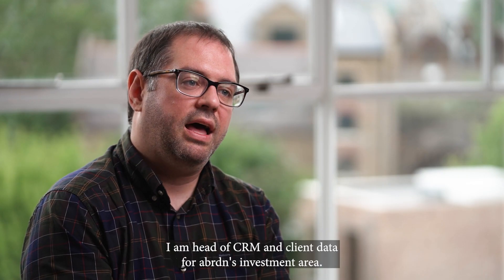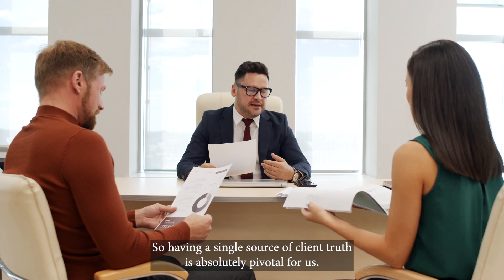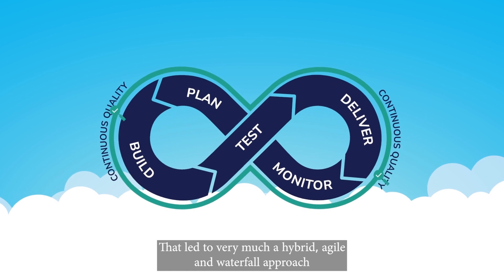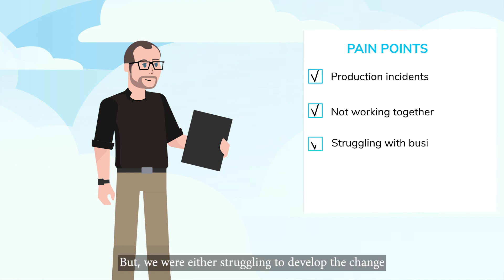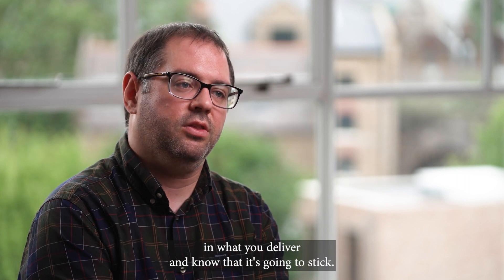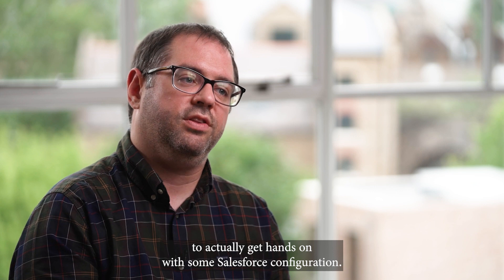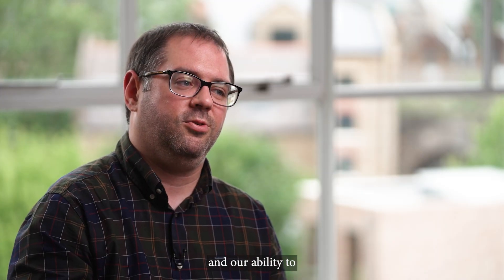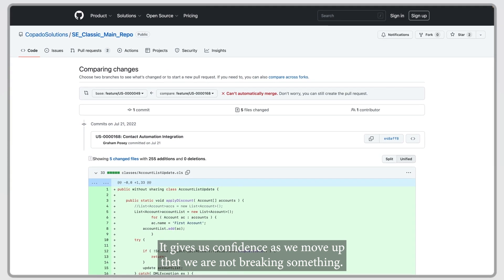800% Faster Salesforce Delivery for abrdn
abrdn is a global asset management firm that focuses on delivering better outcomes for clients by managing investments across a range of asset classes. Explore how abrdn leverages Copado to streamline Salesforce, facilitating agile project management and improving global client data management.